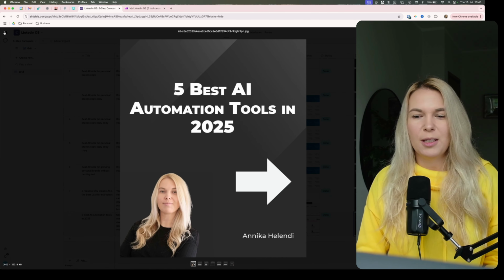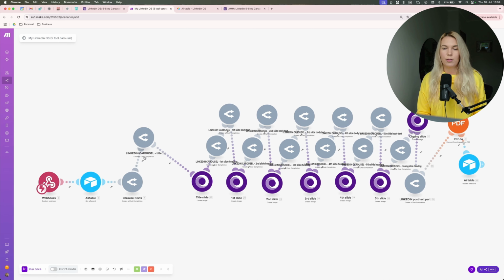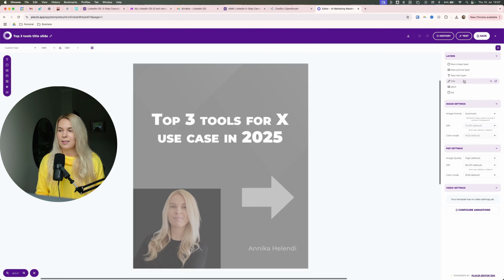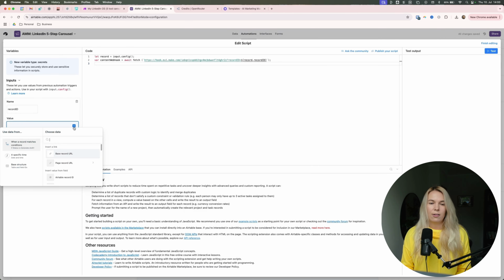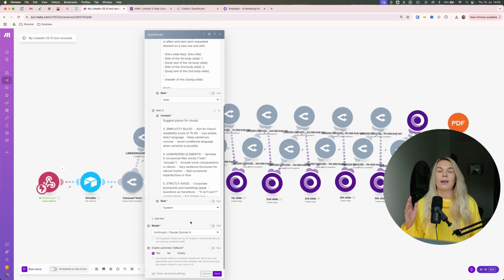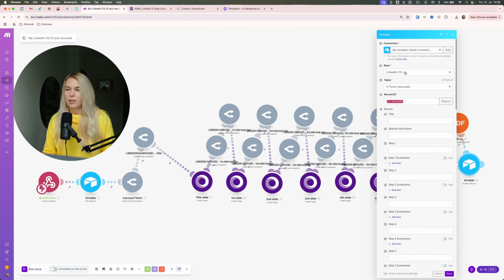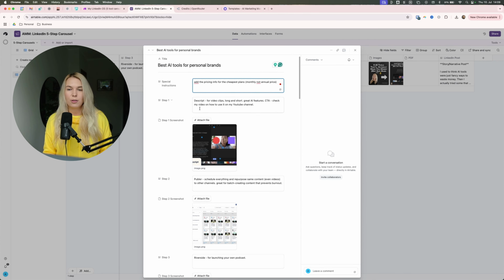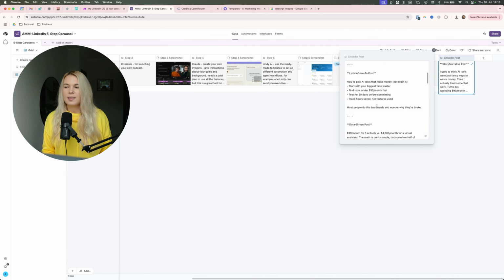Automate LinkedIn carousel generation with Make and Airtable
📌 Get this automation blueprint, Airtable base template, and all the prompts by joining me
This is how you can automate LinkedIn carousel creation with tools like Make.com, Airtable, Placid.app and PDF.co. It will save you a lot of time and since these posts work so well on LinkedIn, it's definitely worth the effort of setting it up once, and then creating original content with it every week.

This system isn't fully 100% automated though (and this is on purpose to keep the quality higher), we still need to give it some good inputs - the topic, the 5 steps (could be 5 tools, 5 tips, or 5 whatever) and images for each slide. But since AI will rewrite the text parts and makes them fit on the image templates, it's so easy to generate these carousel posts.

I'm also showing in the video, how you can very quickly add the images to Airtable and so, the carousel files can be created in minutes.

The automation creates 7 images (intro slide, 5 body slides and the closing slide), so you have to set up just 3 image templates on Placid.app (and you can just copy what I did). And at the end of the workflow, it also uses a tool called PDF.co (free) that turns all these images into a PDF (because in LinkedIn, you have to upload a PDF to make the carousel posts work).

Bonus: at the very end, one AI module (using Claude Sonnet 4) is also creating the text parts for the Linkedin posts. There are a few options generated, so just pick the one you like and make edits as you see fit.

All the prompts are already included in the automation blueprint and I have spent weeks figuring out the best ones, so the outputs would look natural and add value to these posts.

I hope you like this one. If you run into any questions, let me know and I'm happy to help.

00:00 Intro
00:09 Building AI Automation for Carousel Posts
00:44 Setting Up the Automation
02:14 Connecting Tools and APIs
03:10 Creating and Customizing Templates
04:48 Finalizing and Testing the Automation
06:33 Uploading and Managing Content
11:08 Conclusion and Additional Tips